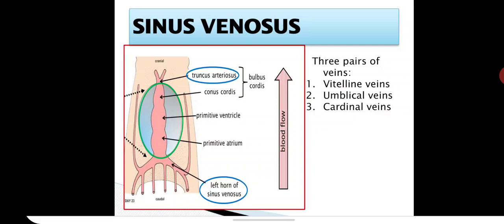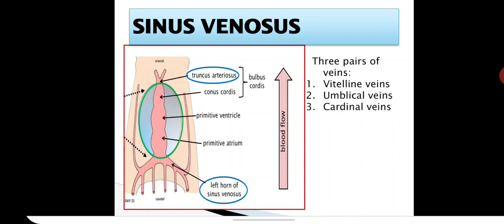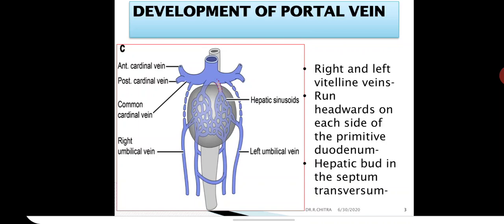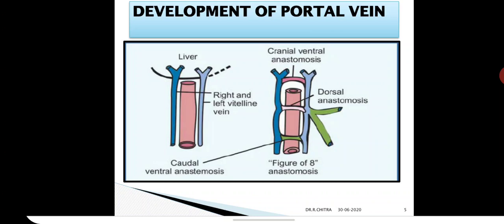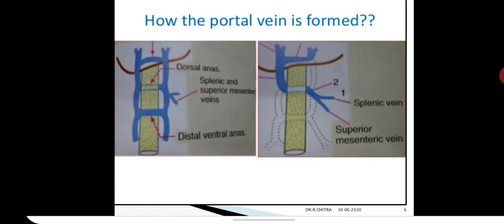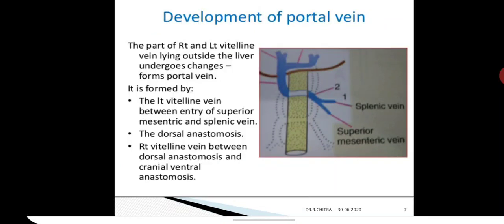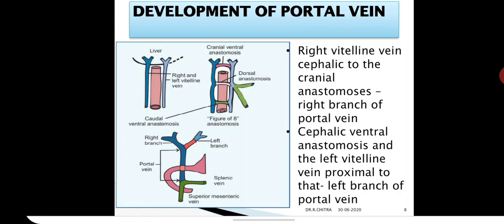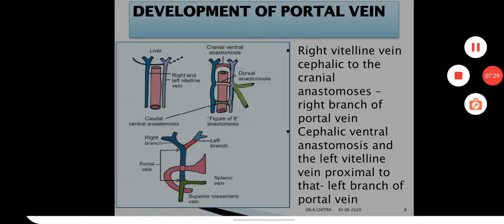DEVELOPMENT OF PORTAL VEIN